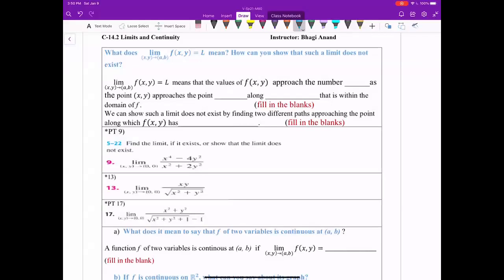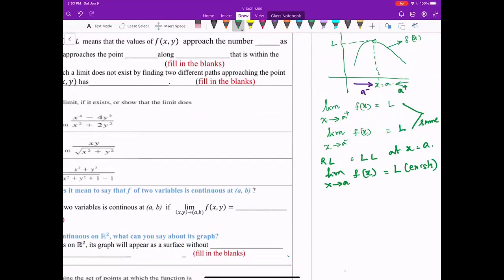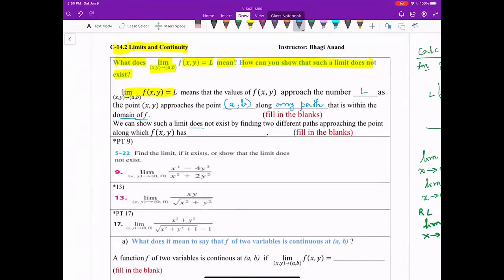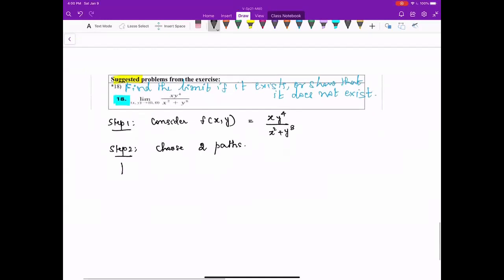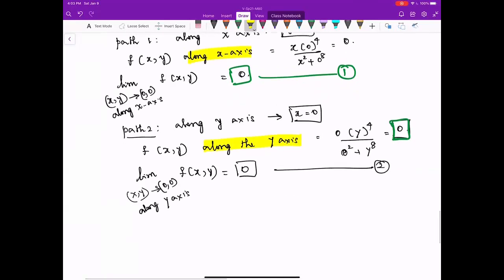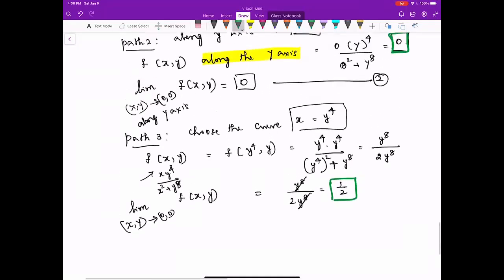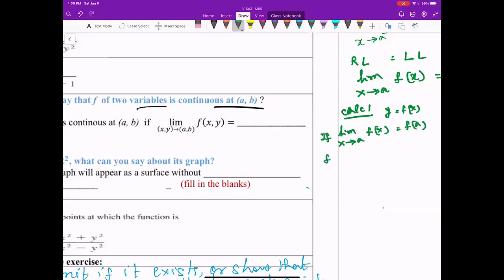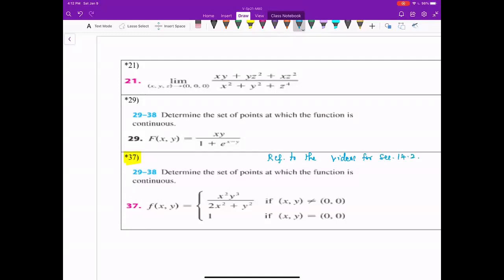Calc 3- 14 2 Concept -Example - Limits And Continuity